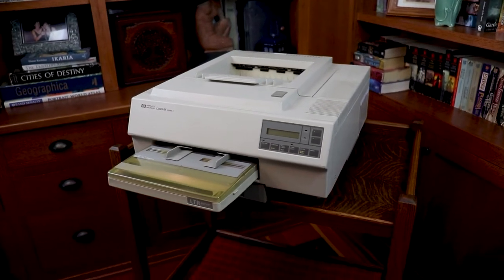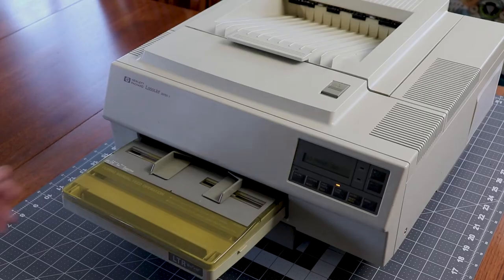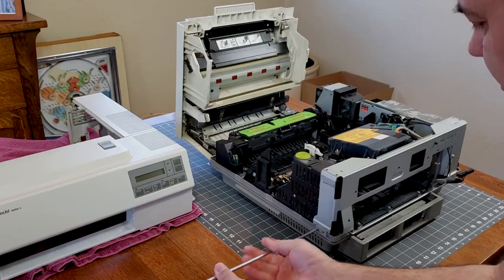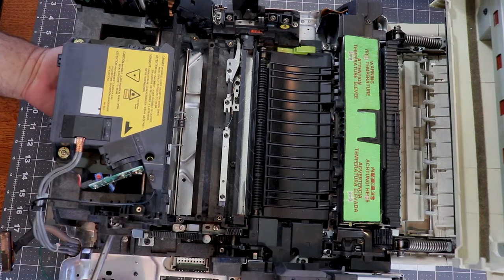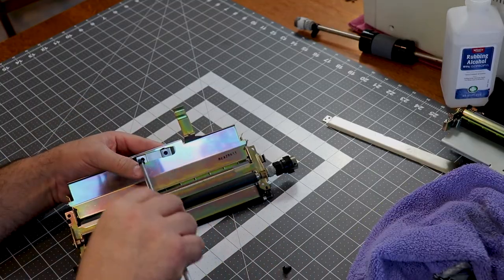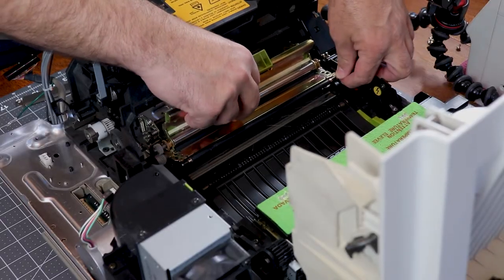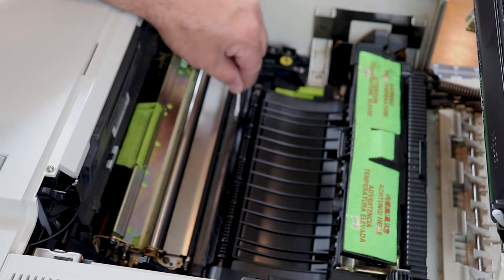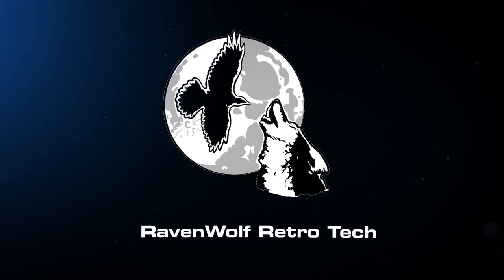Classic 1980's HP LaserJet II Printer Restoration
Fixing a vintage HP LaserJet II computer printer.

In this video, I get the printer to the point that it will pass a test page. In my next video, I will restore the old toner cartridge and fix the noisy lower fan.

Chapters
00:00 Intro
00:25 Initial Power-On Test
00:48 How to Run a Self-Test
01:20 Disassembly
03:06 Feed Roller Repair
03:20 Fix Paper Control PCA
04:46 Reassembly
06:20 Test

RavenWolf Retro Tech gives you a new vintage tech video each week. From Retro Computing to older tech, such as the 1917 phonograph, 1916 KiloWatt meter & 1972 Tektronix Oscilloscope I have on hand. We will explore & restore vintage technology.

I will be giving you new videos as I can until the shop is completed.